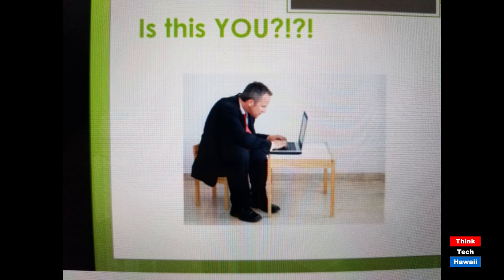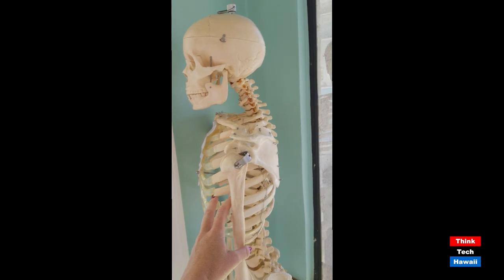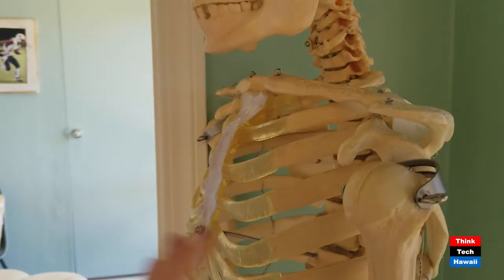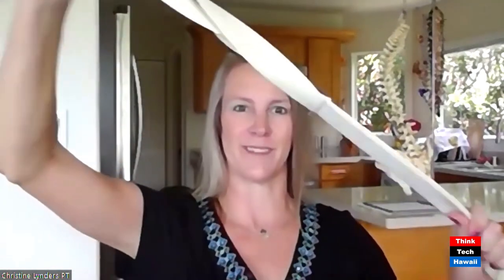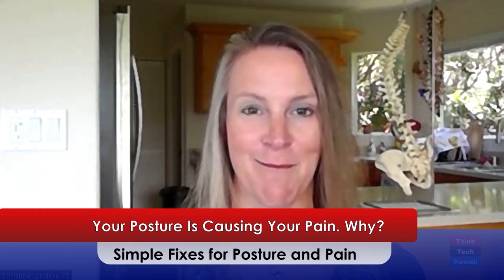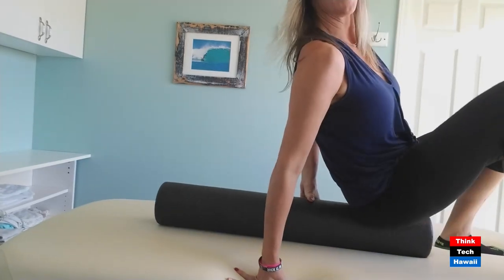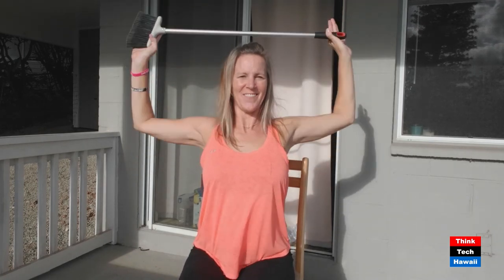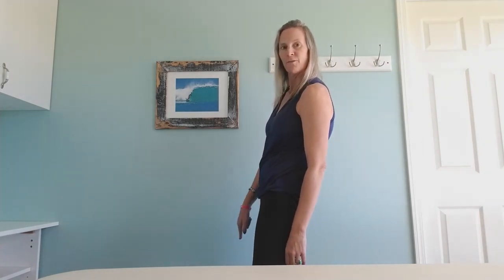Your Posture Is Causing Your Pain. Why? (Movement Matters)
Simple Fixes for Posture and Pain.  The host for this episode is Christine Lynders.

During the last two months of this pandemic, the most common injuries physical therapist Christine Lynders sees in the clinic are, believe it or not, posture related. Back pain, hip pain, neck pain, shoulder pain and even thumb pain--all stemming from poor postural habits and poor spinal alignment. In today's episode, Christine shows you how your posture habits are contributing to your injury and preventing your from doing your home projects and activities. She shares simple tips and corrective exercises to improve your posture and resolve your neck pain, back pain, shoulder pain, hip pain and even thumb pain!